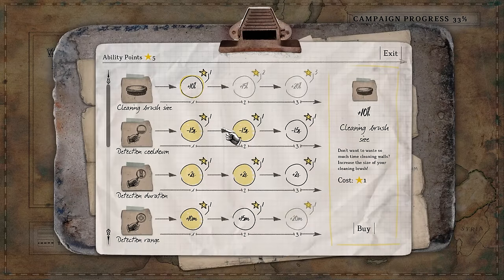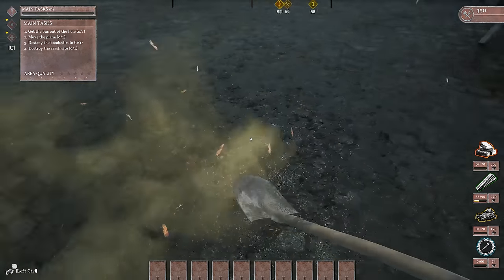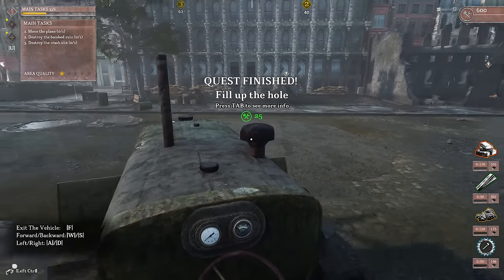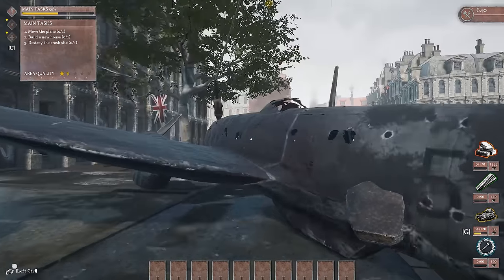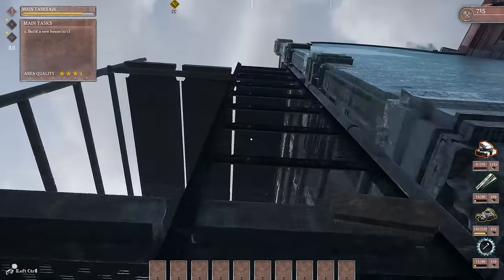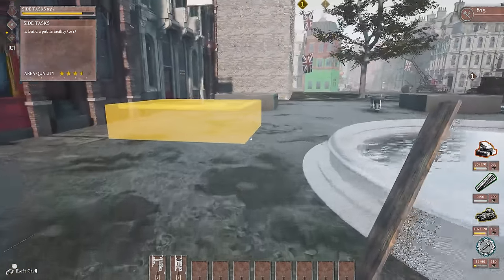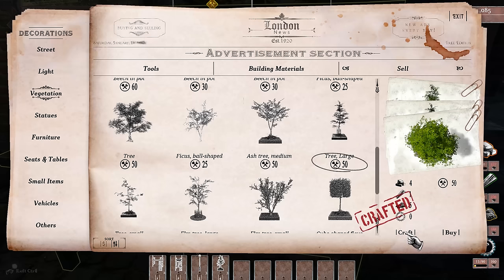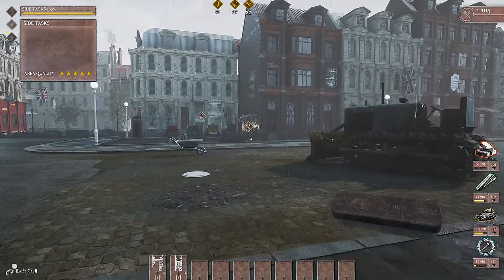Rebuilding London from Ruins to Glory \\ WW2 Rebuilder FULL GAME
Rebuilding London from Ruins to Glory!  We build back a pub, a fountain park, and fill in some of the biggest pot holes you'll ever see!  Check it out!

StreamBeats